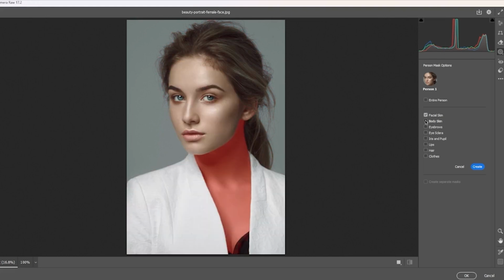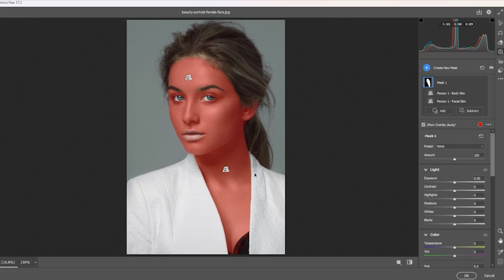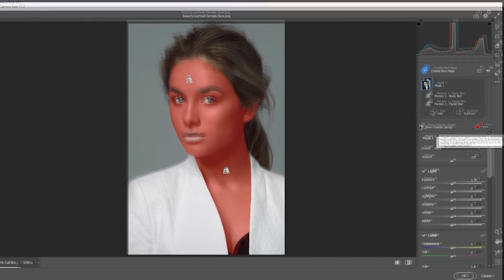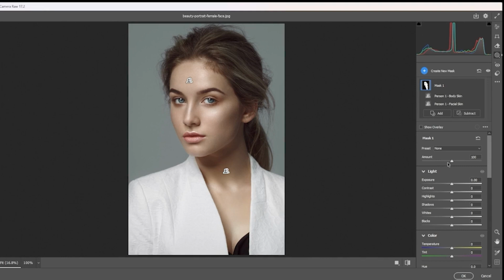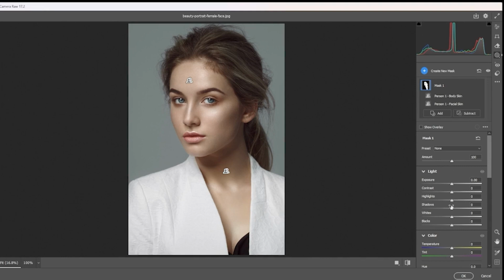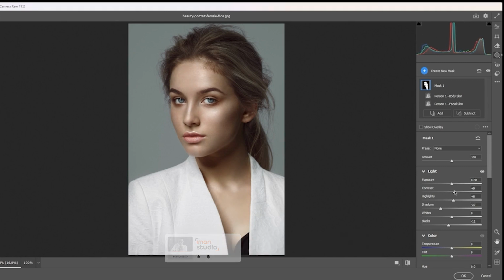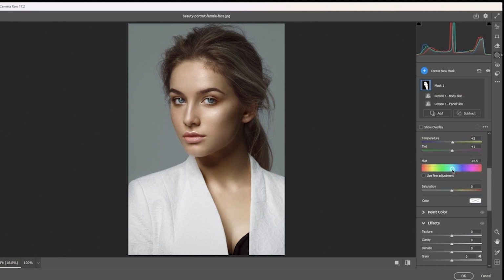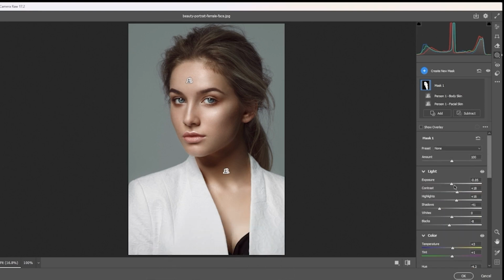Cinematic Portrait Color Grading in Photoshop: Pro Camera Raw Techniques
Ever wondered how professional photographers give their portraits that moody, cinematic look? In this specialized Photoshop tutorial, we dive deep into the power of the Camera Raw Filter to transform flat, raw images into dramatic masterpieces. I’ll show you exactly how to control lighting and shadows to create a high-end atmosphere without relying on complex AI tools. You'll learn the secret of balancing highlights and blacks to make your subject truly stand out.
​We won't just stop at basic edits; we’re exploring advanced color grading and texture refinements that add depth and soul to your photography. If you want to take your portrait editing skills to the next level and master professional workflows used by industry experts, this video is for you. Watch until the end to see the stunning before-and-after transformation that will change the way you look at Photoshop forever!

​00:00 Introduction to Cinematic Portrait Lighting
00:31 Exploring Camera Raw Filter & Lighting Setup
01:13 How to Correctly Load Images for Professional Editing
01:53 Masking Secrets: Selecting Face and Body Parts
02:16 Deep Shadow Techniques for a Dramatic Feel
02:48 Mastering Color Temperature (Warm vs. Cool Tones)
03:15 Boosting Contrast, Texture, and Sharpness
04:07 Final Comparison: Before vs. After Results